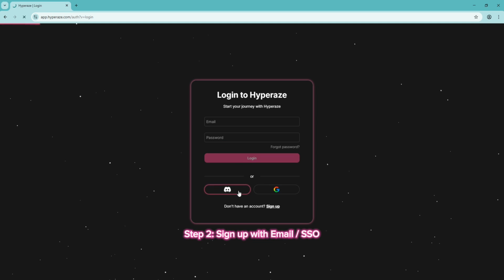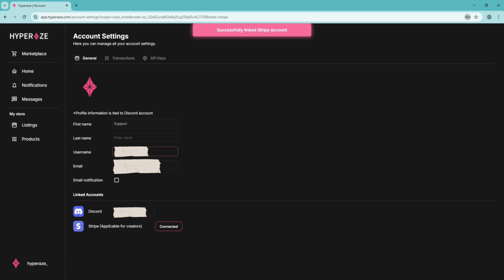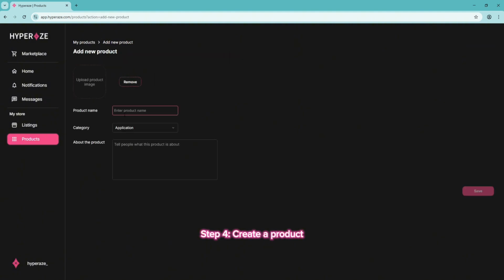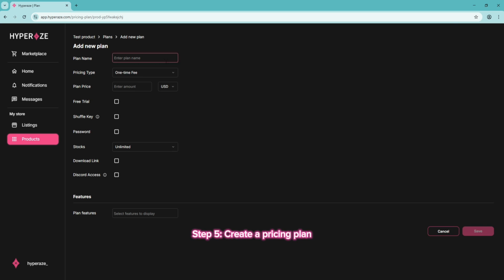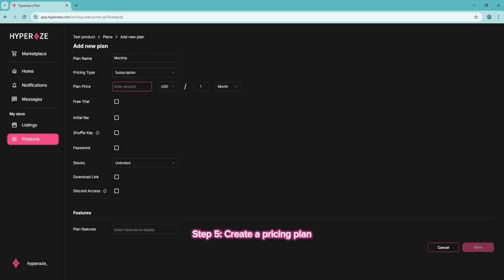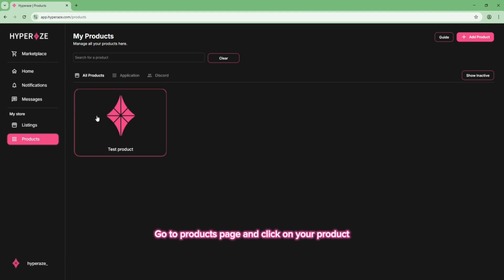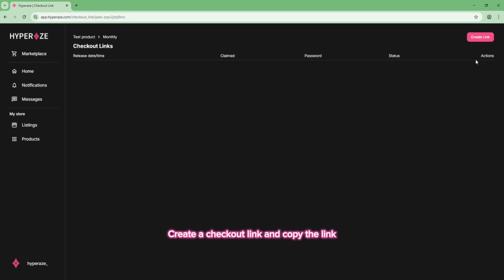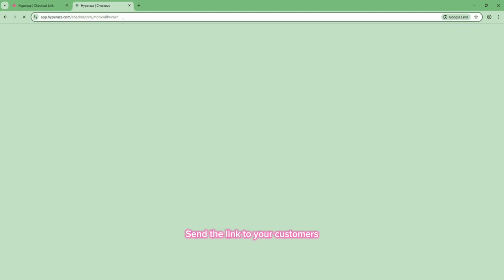How to sell digital products on Hyperaze Marketplace - Step-by-Step tutorial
💻 Sell Your Digital Product with Ease on Hyperaze | Hyperaze Tutorial

In this video, I’ll walk you through how to sell a product on Hyperaze — a digital product marketplace built for indie creators, app developers, template designers, and Discord community owners. Sell Bots, Templates, Designs, AI Automation Systems, E-books, Gaming, and Applications all in one place.

Regardless of what digital products you are selling, Hyperaze automatically manage license keys for your users so you can focus on your product instead of backend setup and distribution.

✅ List your digital product in minutes
✅ Automate license key distribution
✅ Manage paid Discord role access
✅ Track sales and user activity

0:00 Sign up an account
0:11 Connect a Stripe account
0:23 Create a product
0:40 Create a pricing plan
1:00 Create a listing
1:12 Create a checkout link (optional)